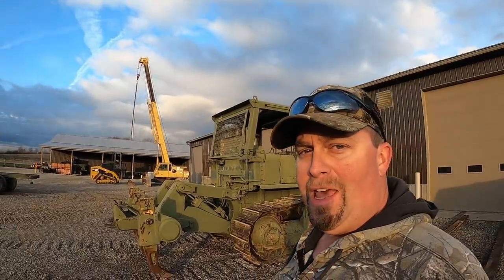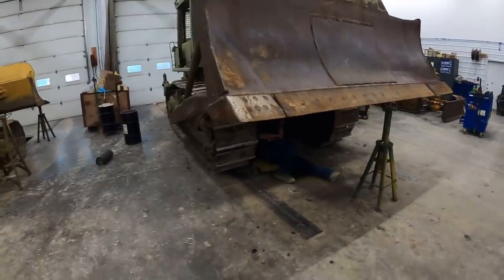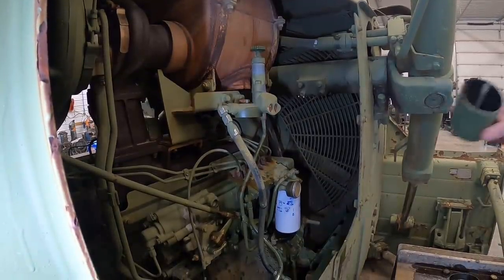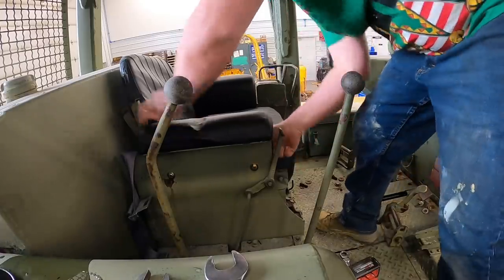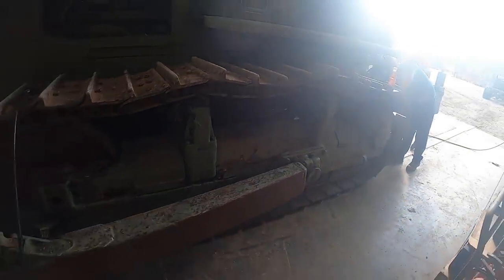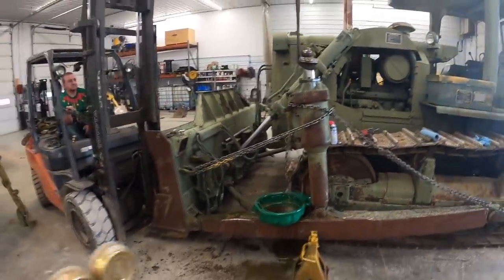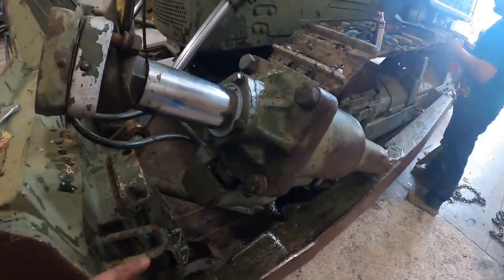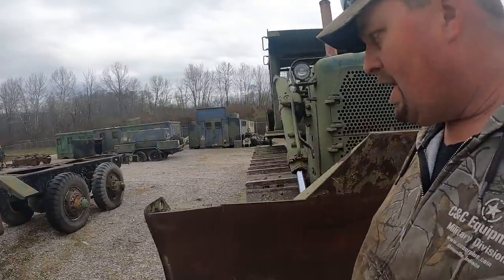Cat D7F ex military dozer walkthrough and service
We check out and go through an old Cat D7F ex military tractor